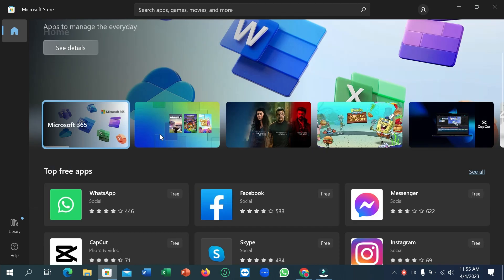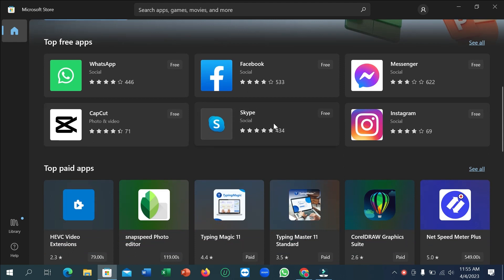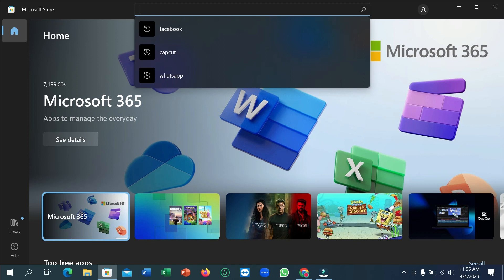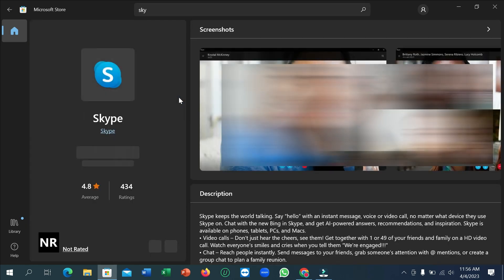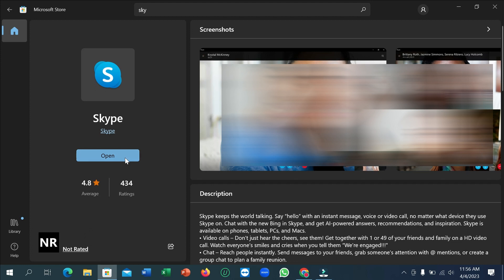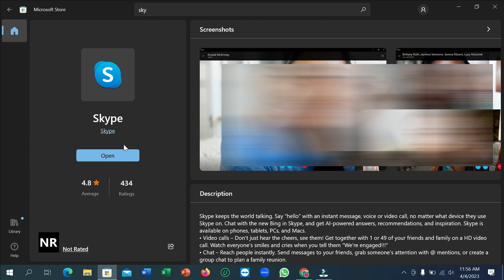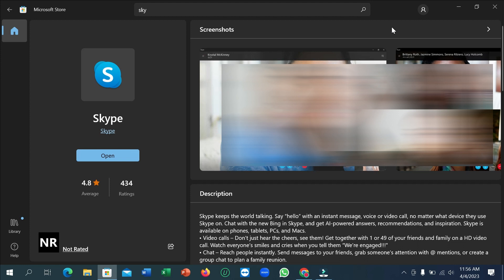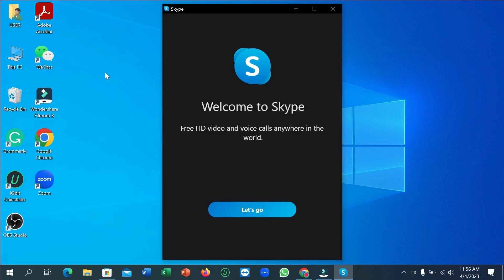How to Download & Install Skype on Windows 10